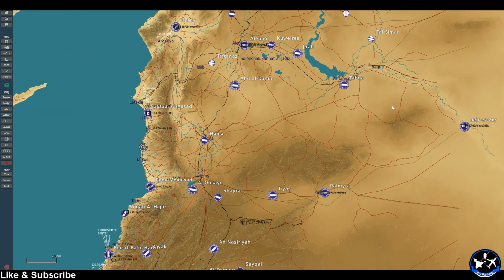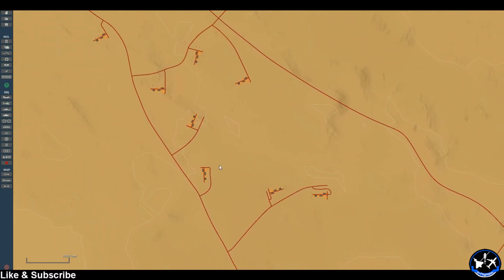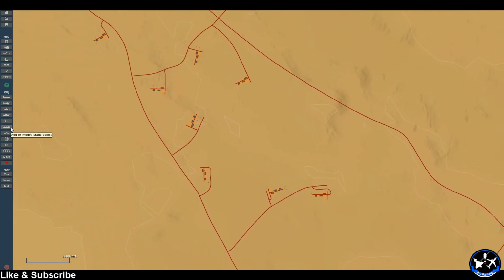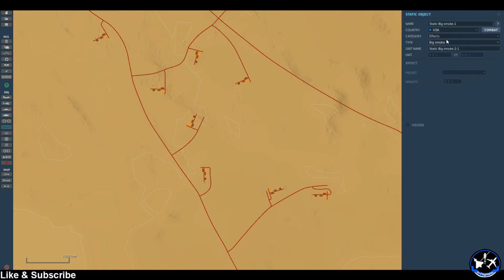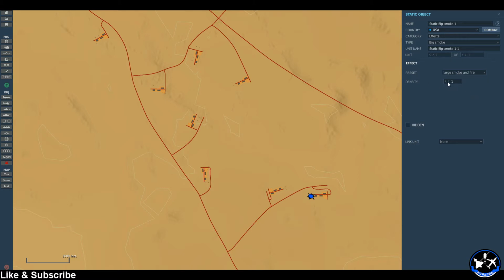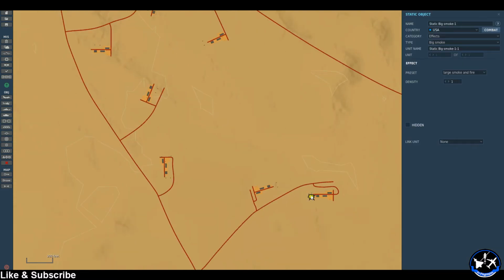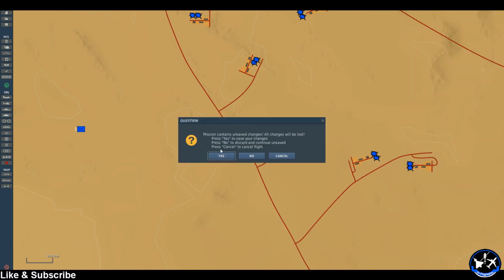DCS World Mission Editor - Fire and Smoke